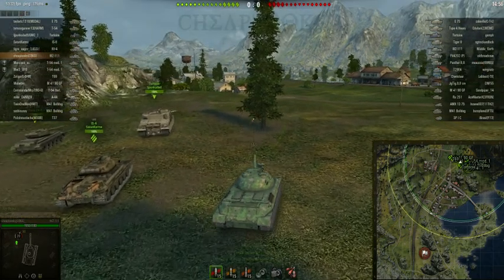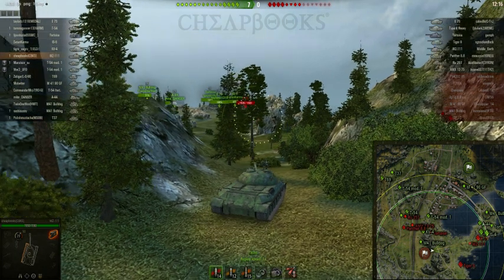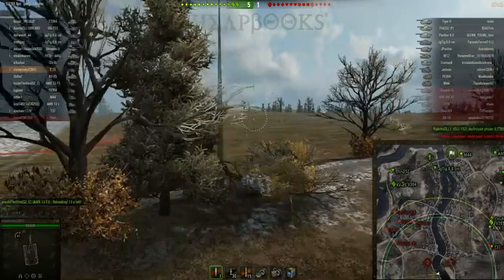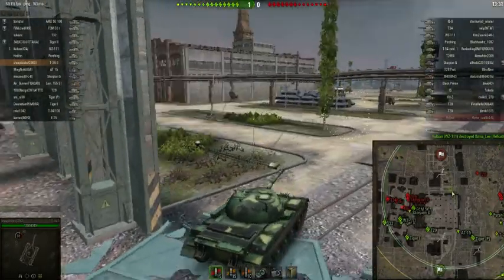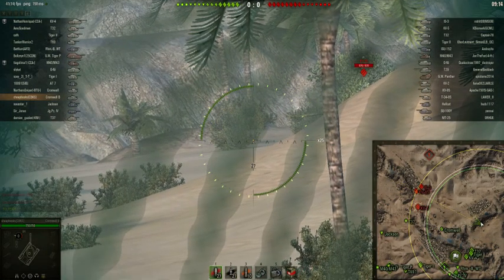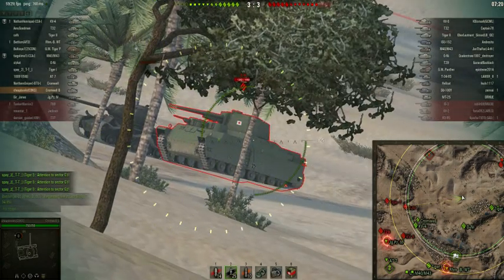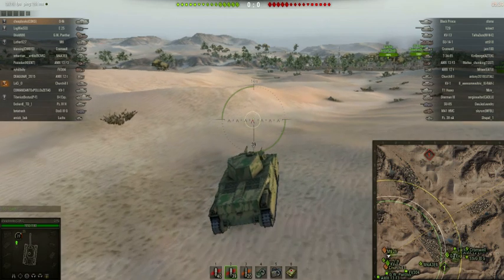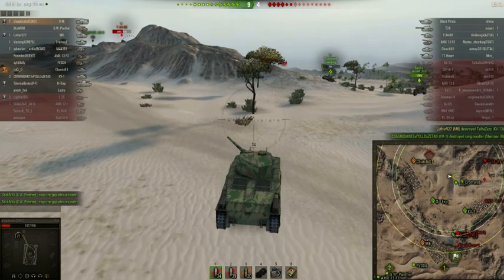WOT - Best Games - Ep #6 - Rear Flanking